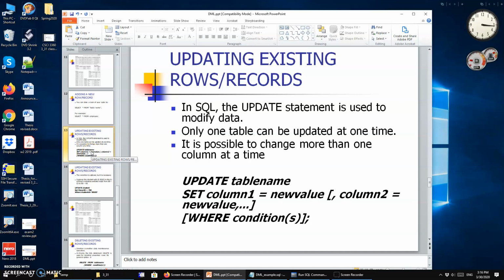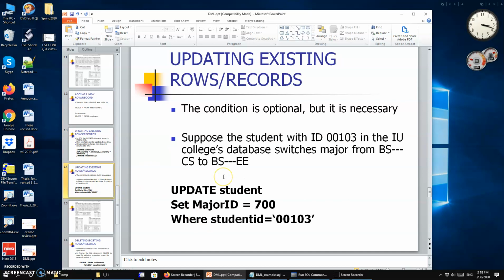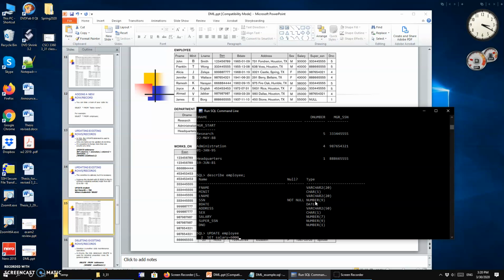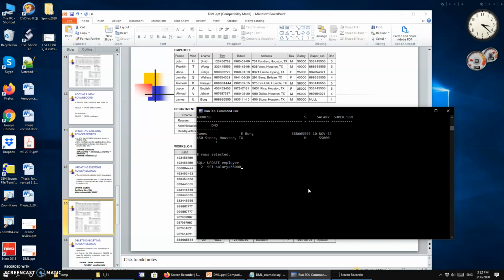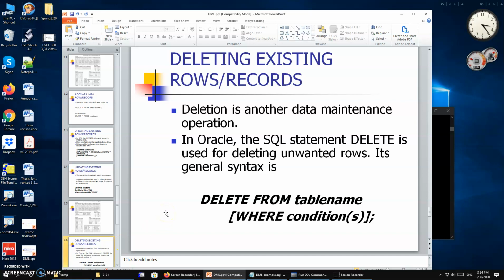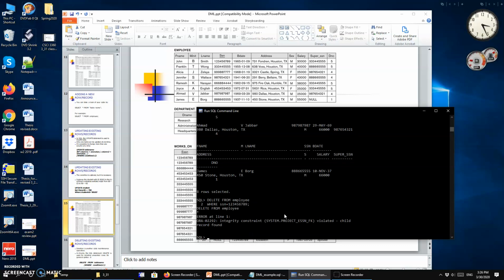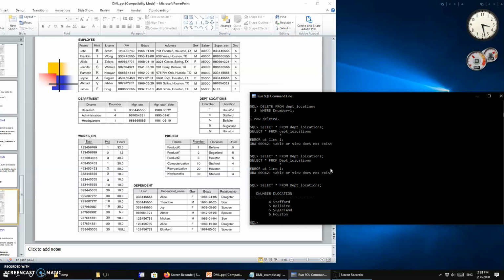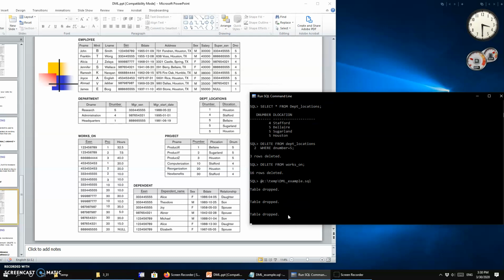CSCI 3360 3 31 class video part 2 D